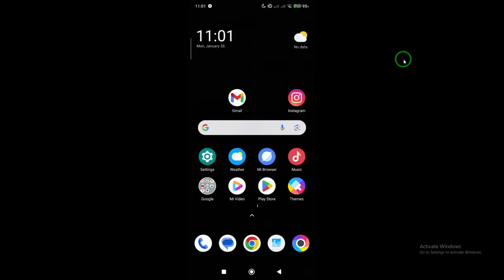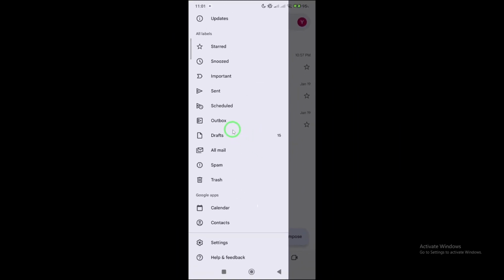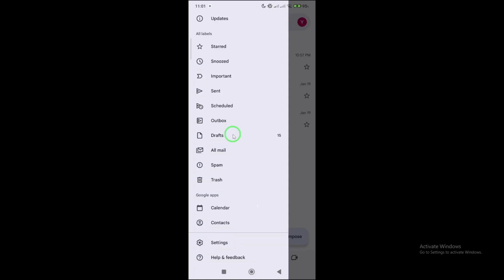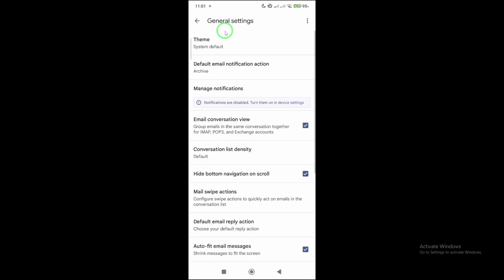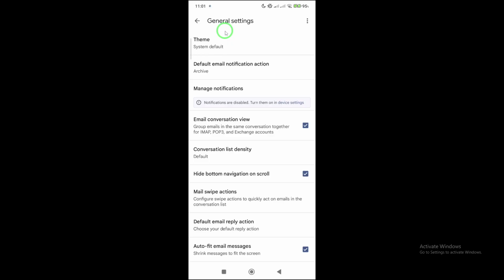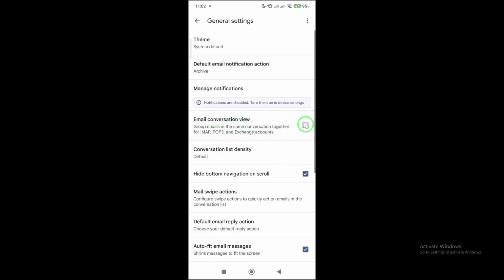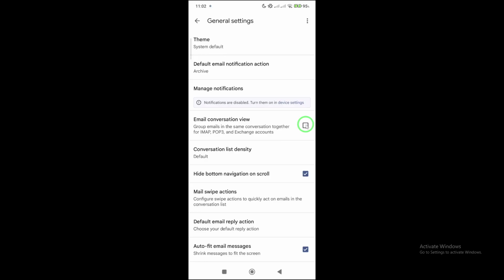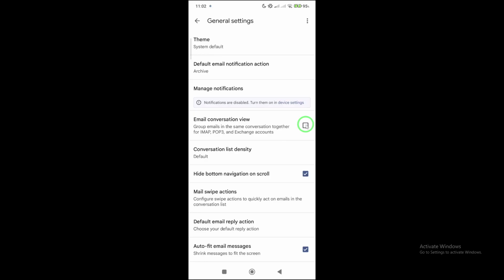How To Disable Conversation View In Gmail App (Updated)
Learn how to disable Conversation View in the Gmail app easily with this quick, updated tutorial. This feature helps you view your emails separately instead of grouped by conversation, making your inbox cleaner and easier to manage.

Follow these simple steps:

1. Open the Gmail app on your phone

2. Tap the Menu icon (☰) in the top-left corner

3. Scroll down and tap on Settings

4. Tap on General settings

5. Uncheck Email Conversation view box

With these quick steps, you can customize your Gmail experience and manage emails more efficiently.-
Timeline:
00:00 Start
00:12 How to do it
01:05 End